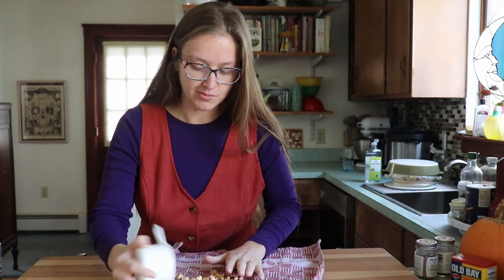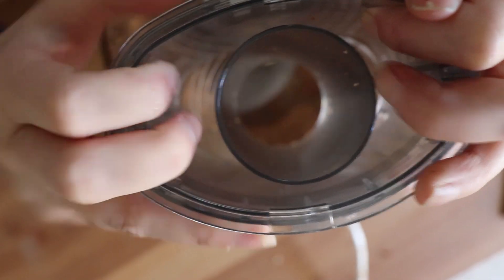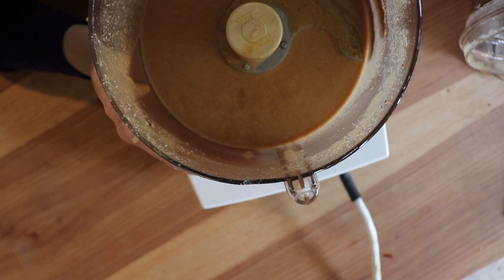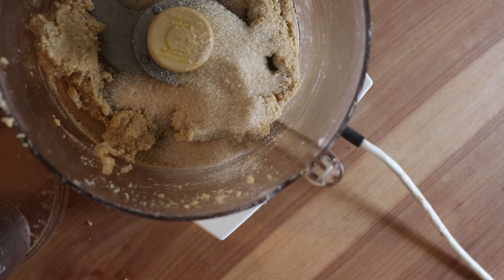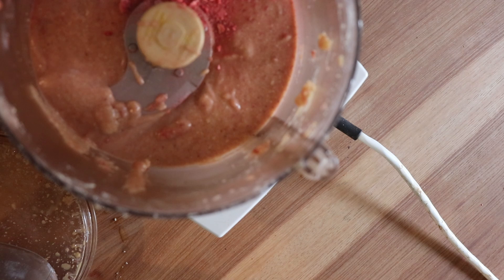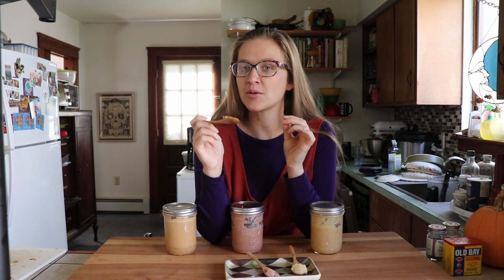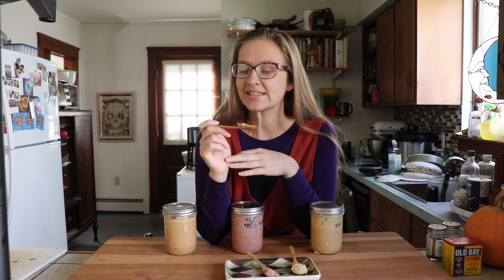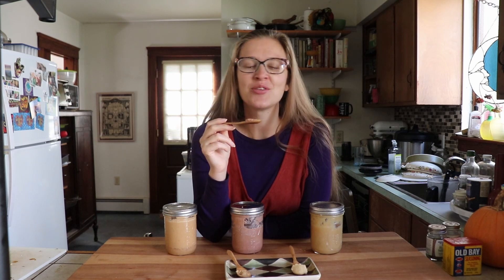Vegan White Chocolate Nutella Adventure: Caramel, Strawberry & More!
Thanks for making some white chocolate-based nut butters with me!

Classic White Chocolate Nutella
1 1/2 cup hazelnuts
2 tbsp. neutral flavored oil
1/4 cup sugar
1/2 tbsp. vanilla
1/3 cup cocoa butter, melted

Suggested Edits:
Get skinned hazelnuts
Add powdered oatmilk
Increase oil slightly
Increase sugar slightly

Strawberry Cashew Spread
1 cup raw cashews
1/4 cup neutral flavored oil
1/4 cup sugar
1 tsp. vanilla
1/4 cup cocoa butter

Suggested Edits:
Increase oil
Reduce cocoa butter

White Chocolate Caramel Macadamia Nut Butter
1 1/2 cup macadamia nuts
2 tbsp. neutral flavored oil
1/4 cup sugar
1 tbsp. oatmilk
1 tsp. vanilla extract
1/4 cup cocoa butter, melted